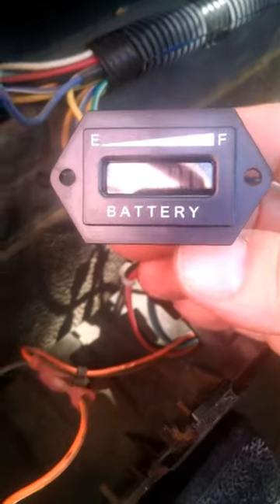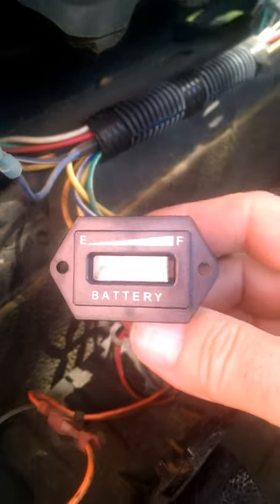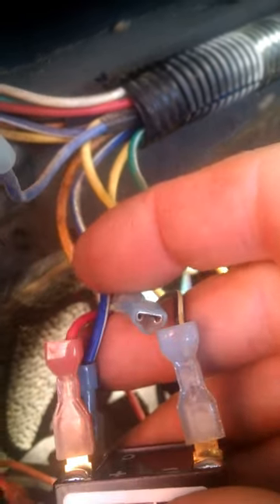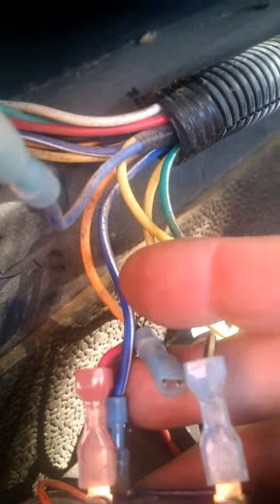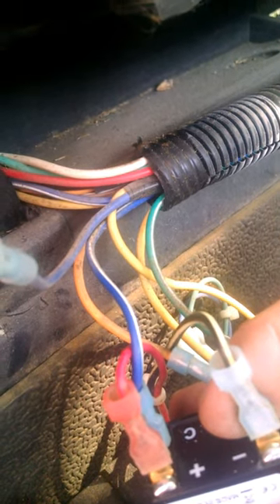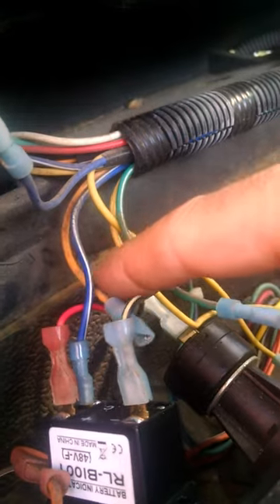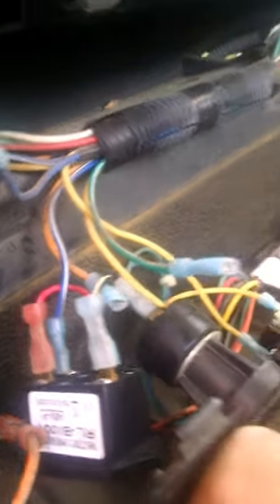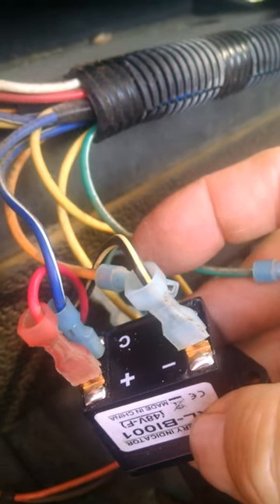Battery Meter on Club Car Precedent(how to install)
Learn how to install a 48 volt battery meter in a Club Car Precedent.
This golf cart battery meter is easy to install on your own golf cart.
You need a battery charge meter so you know when your battery is getting low on charge.